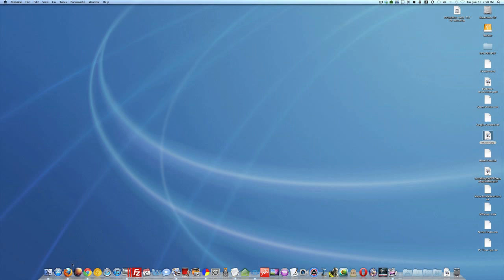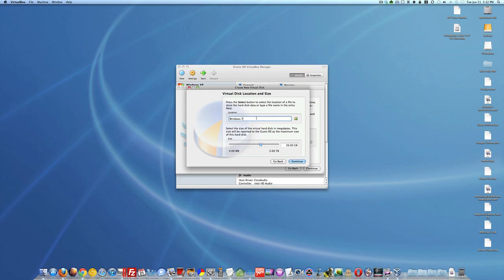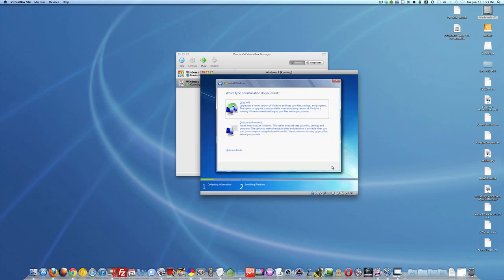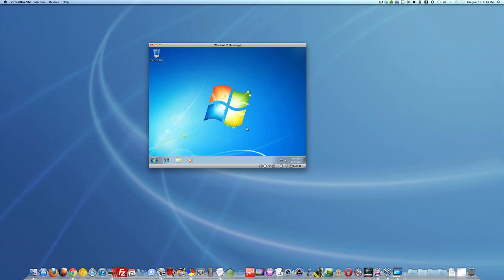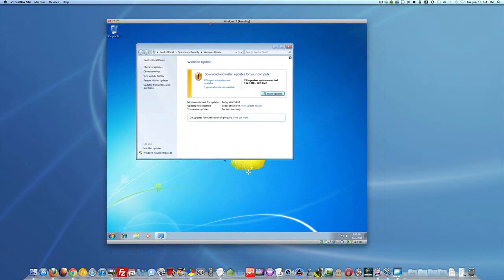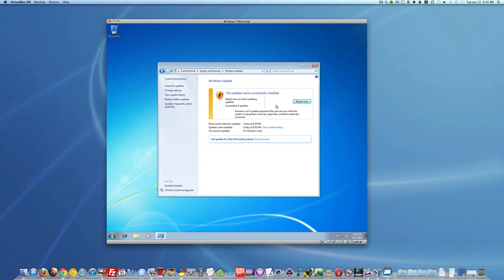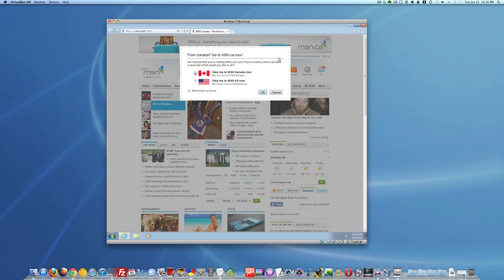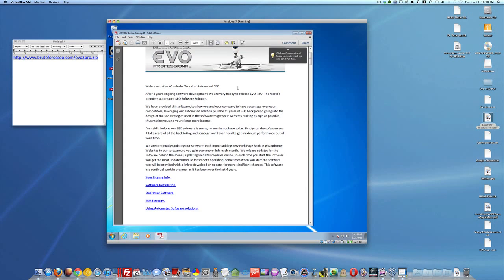EVO PRO - Using with Mac Video Tutorial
Running EVO PRO on Mac video tutorial.